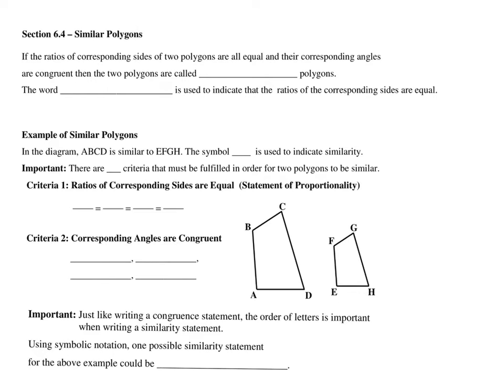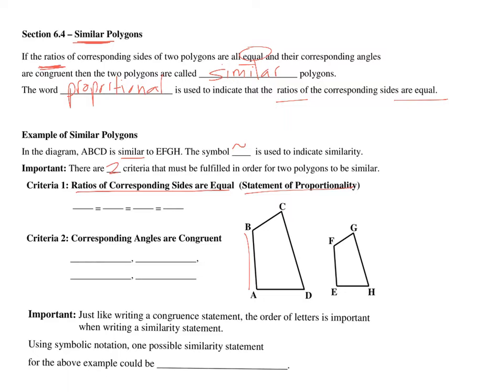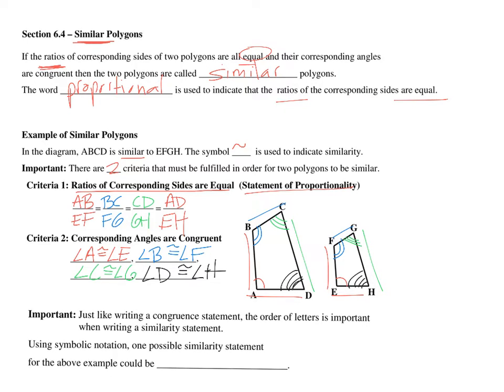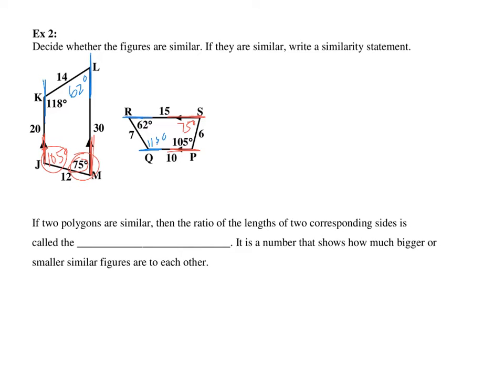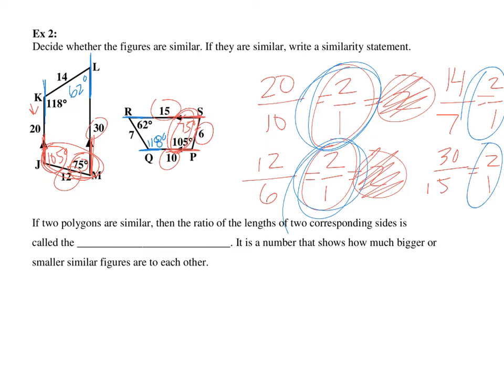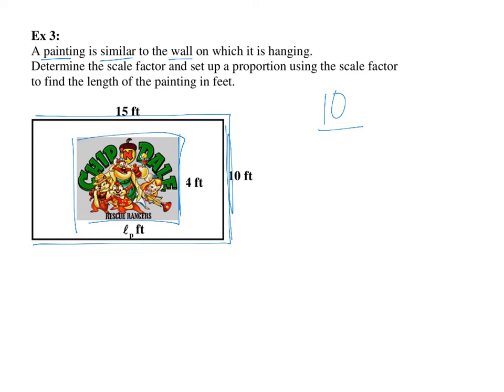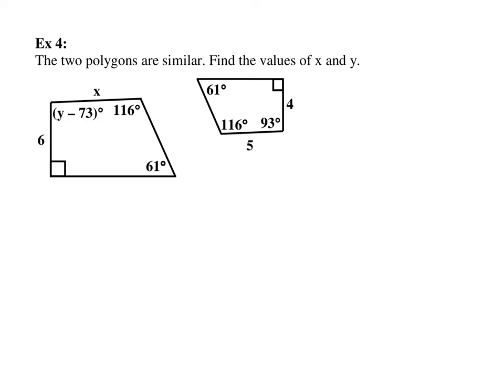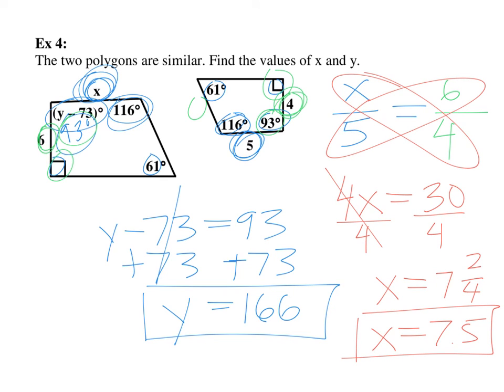Lesson 6.4 - Geometry